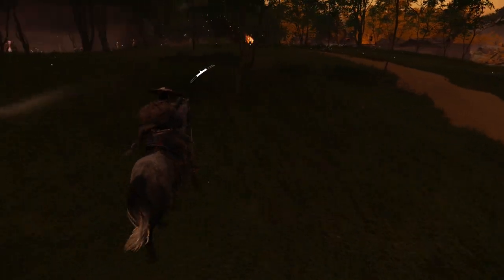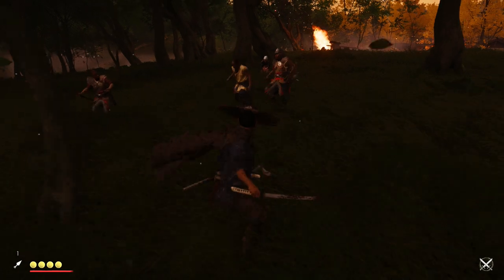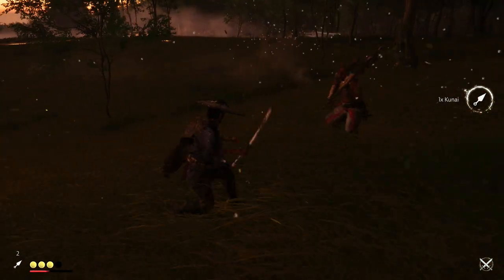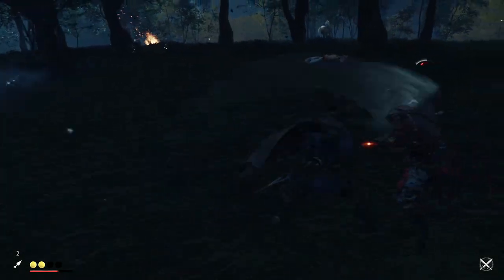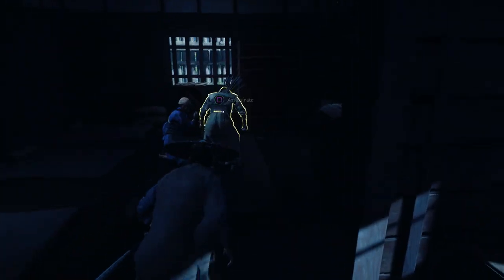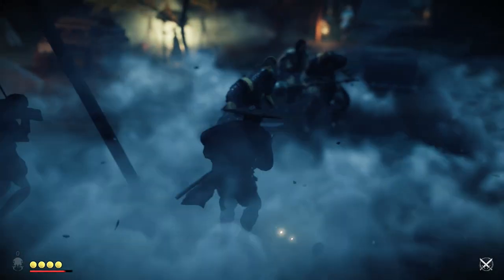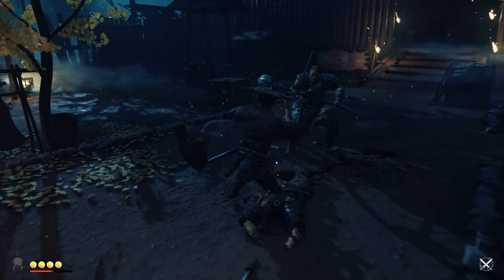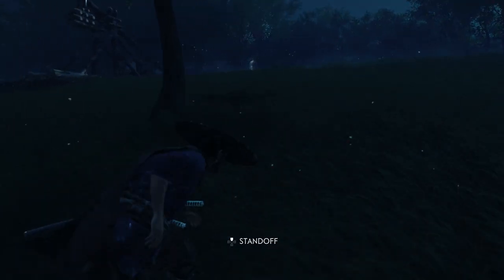⚔️Ghost Of Tsushima Combat Tips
Ghost of tsushima has some fun combat, but it can be frustrating. In today's video I will give you some tips that will make combat a bit easier.